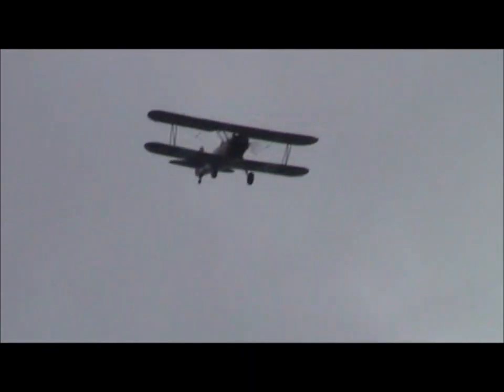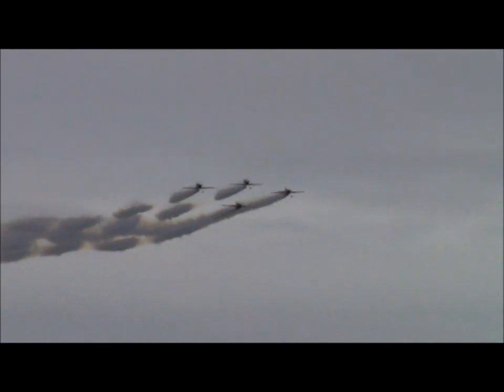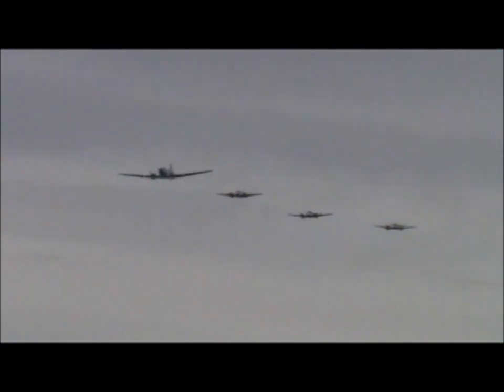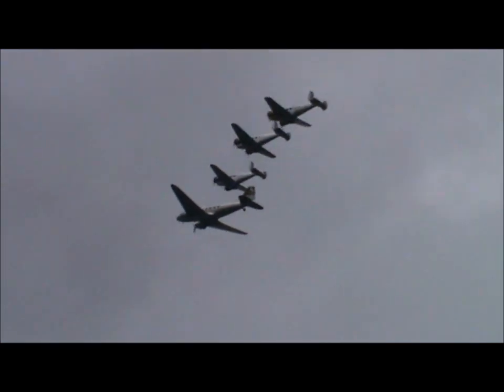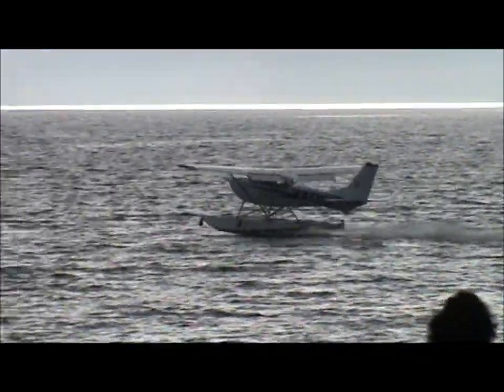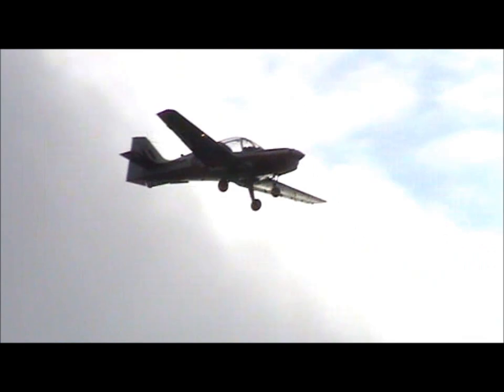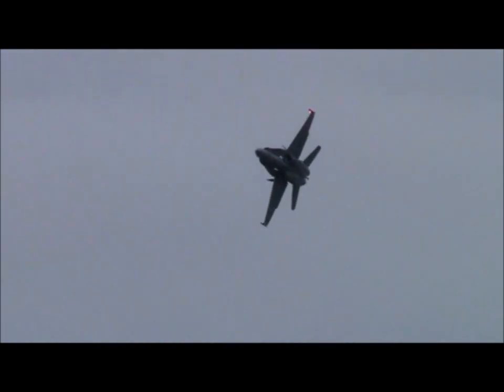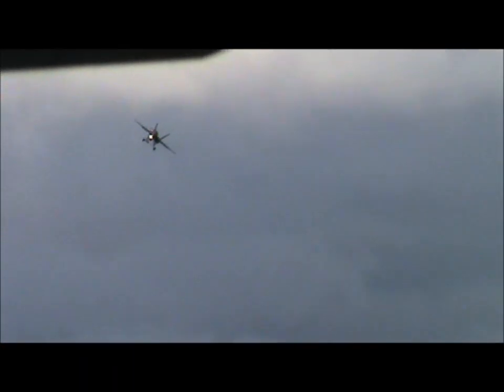Scottish Airshow 2018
Various Aircraft At Scottish Airshow 01/09/2018